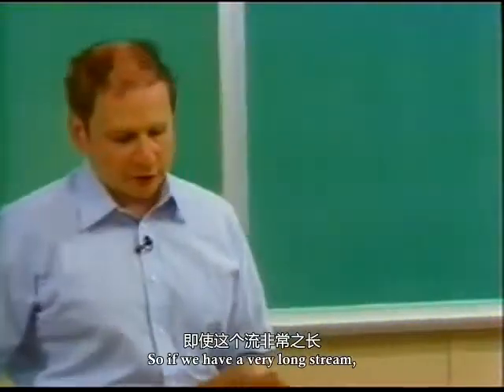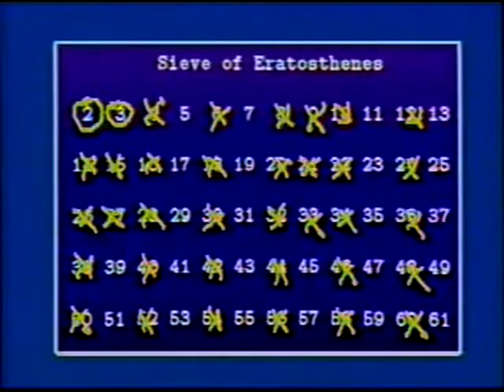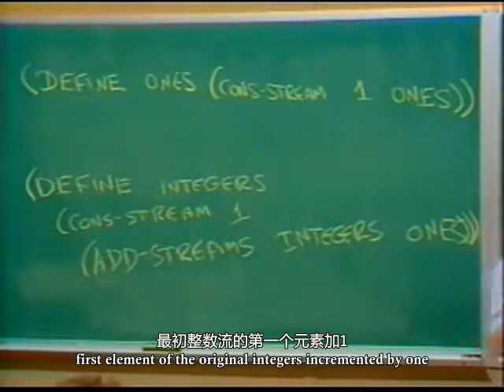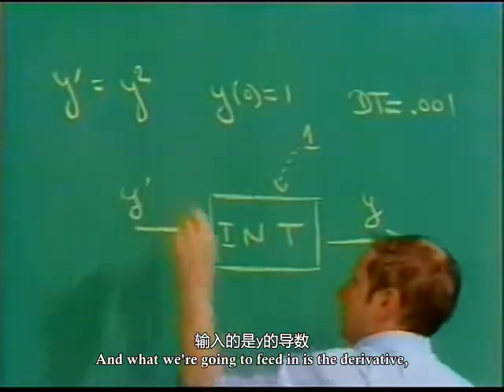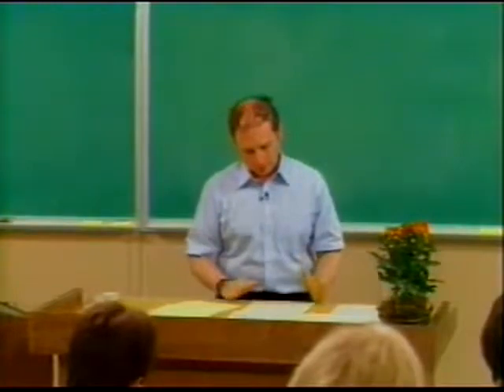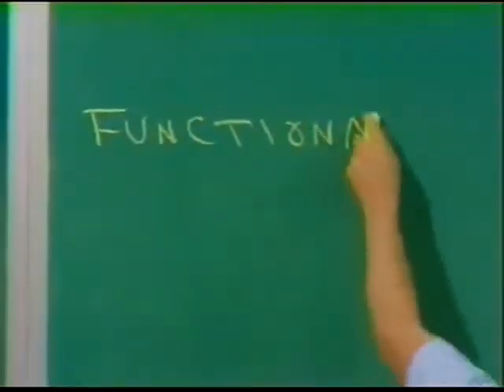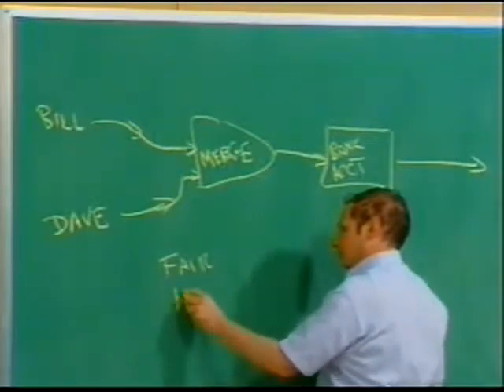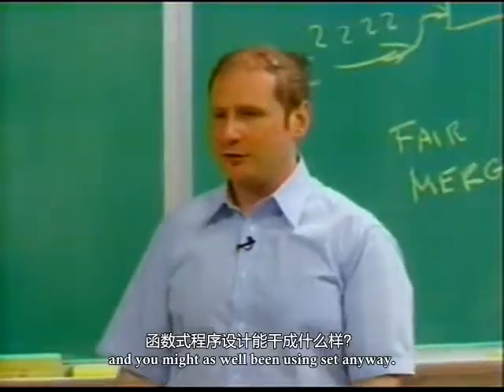[SICP]计算机程序的构造和解释（Lec6b：流 II） 中英双语字幕